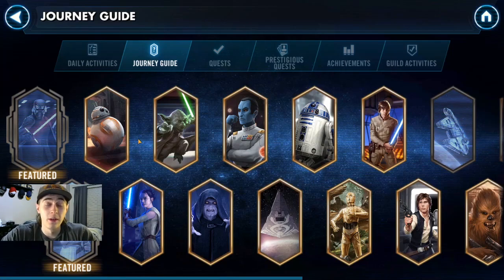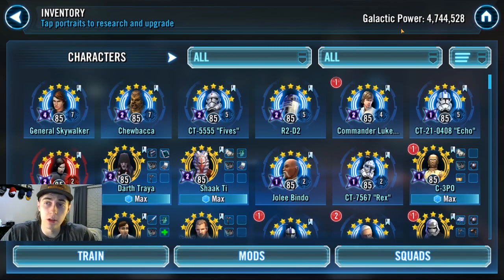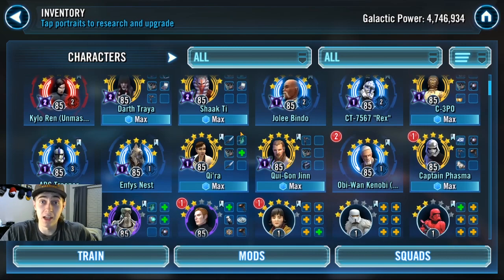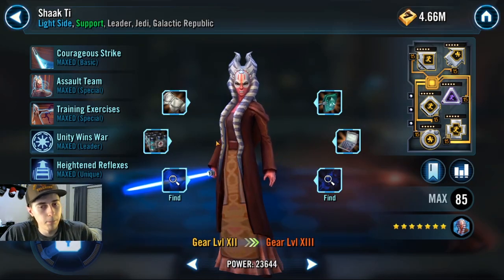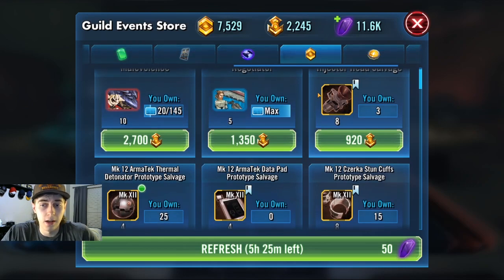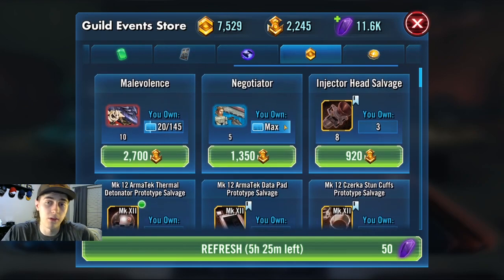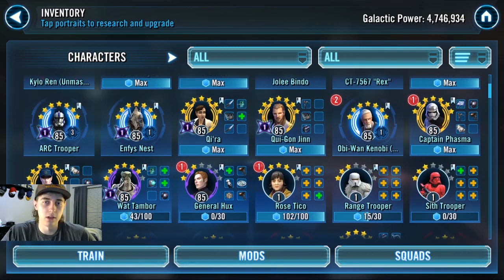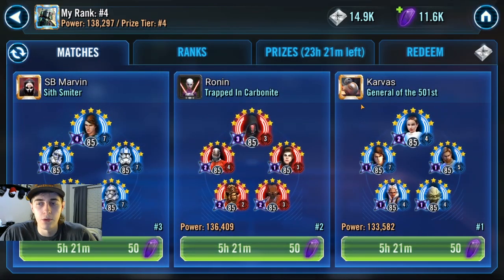Hoarding Guide for Events! Is it Doable? Hoarding is Easier than You Think | SWGoH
Hoarding is Tuff. Today we go over some ways to go about it in preparation of a big event. Hope it can help you out in your endeavors.